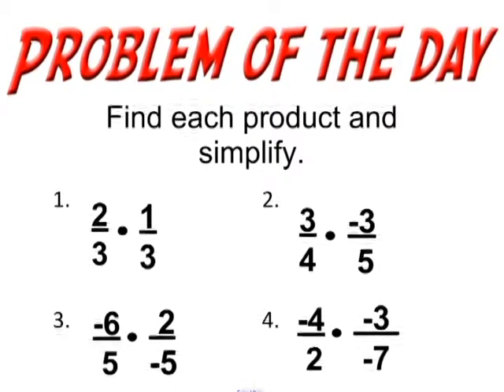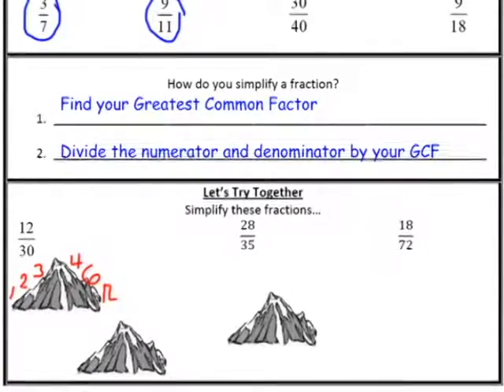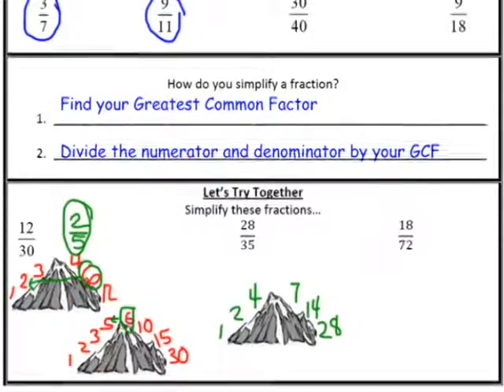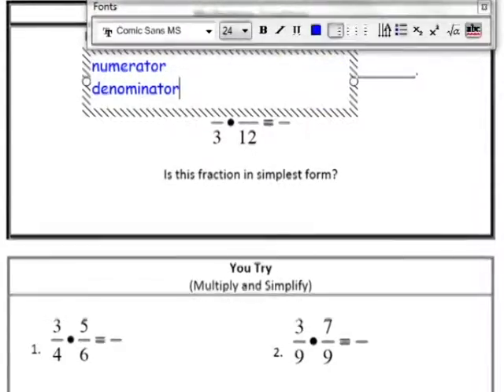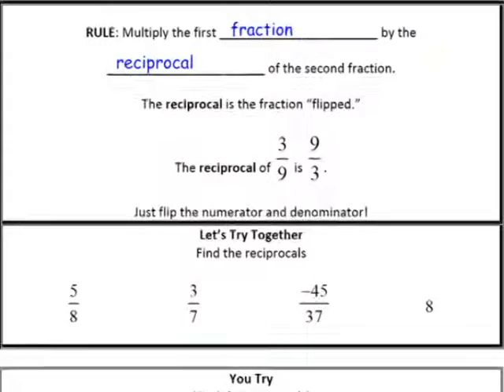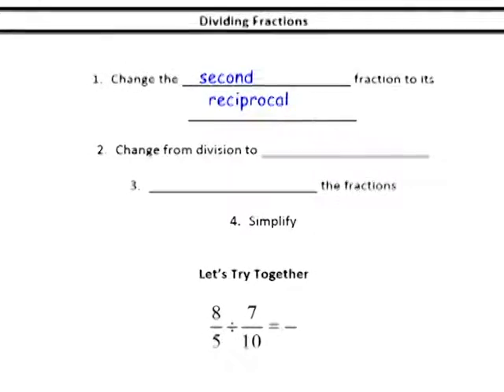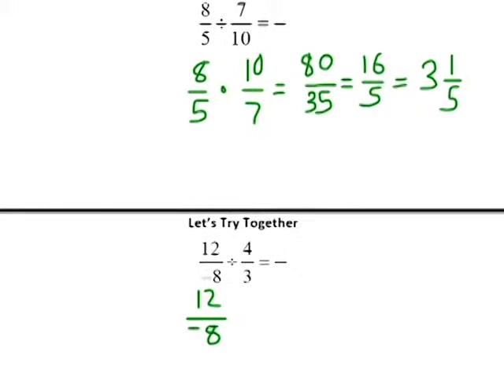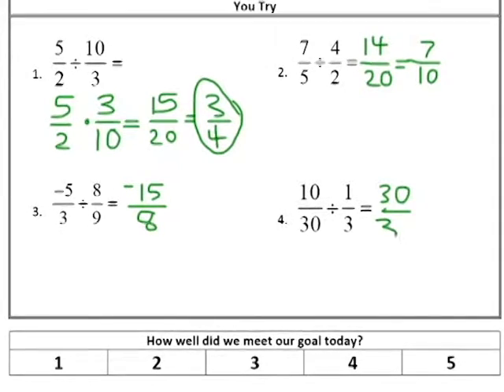2.6: Dividing Fractions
Multiplication and division are opposite/inverse operations, so we are going to learn how to turn division into multiplication in order to divide fractions.